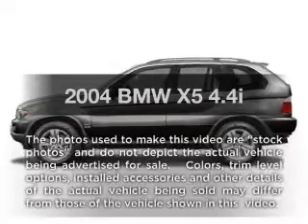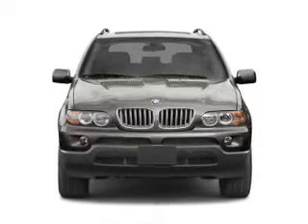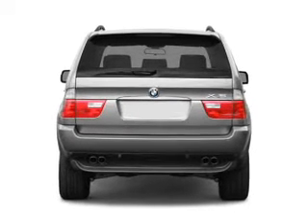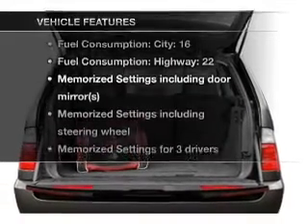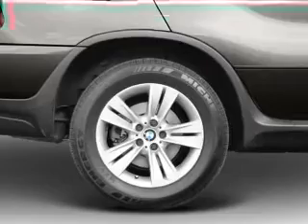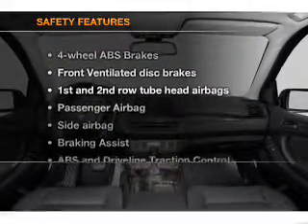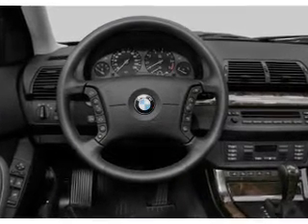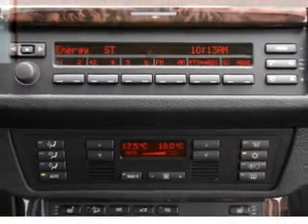2004 BMW X5 - Allentown PA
Year: 2004
Make: BMW
Model: X5
Trim: 4.4i
Engine: 4.4 liter 8 cylinder 32 valve
Transmission: 6-Speed Automatic
Color: Black
Mileage: 92760
Address:
5254 West Tilghman